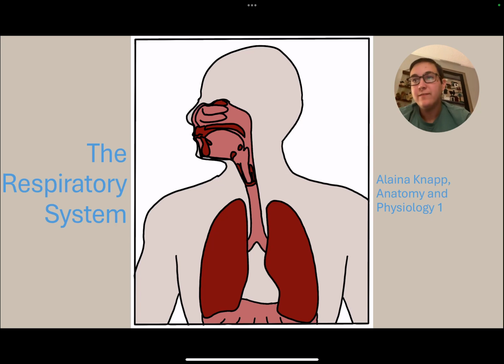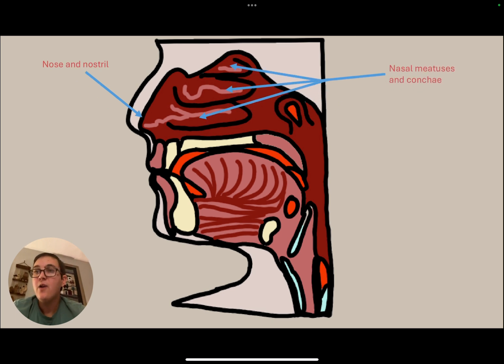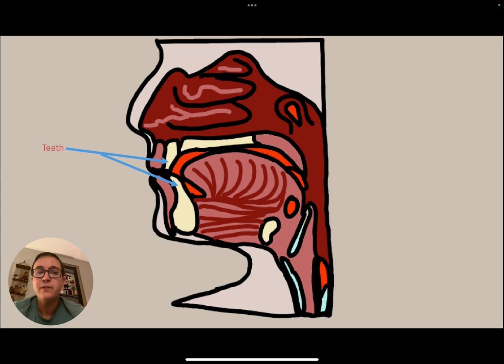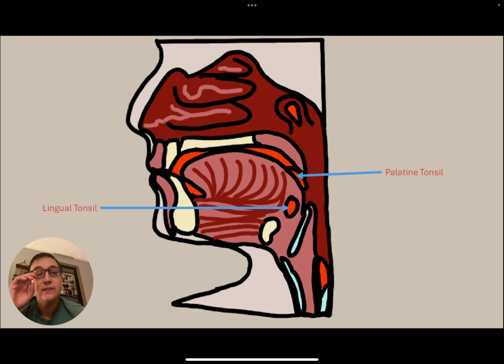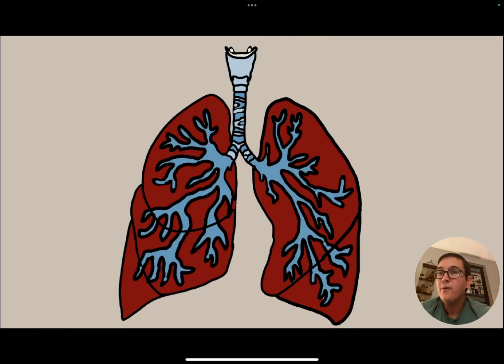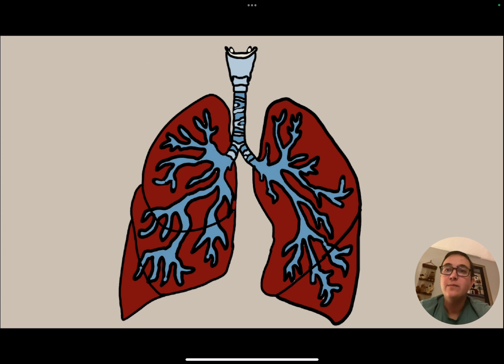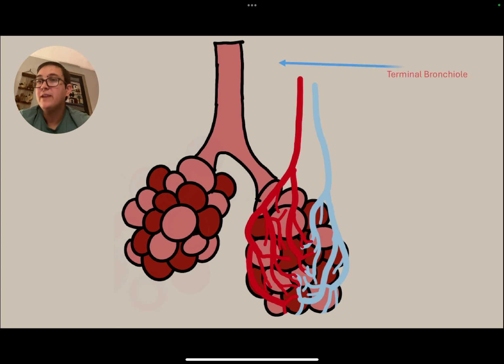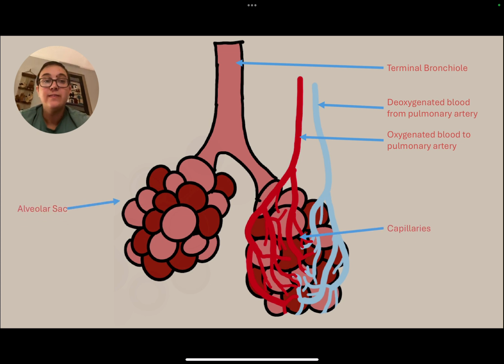The Respiratory System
Alaina Knapp Anatomy and Physiology 1